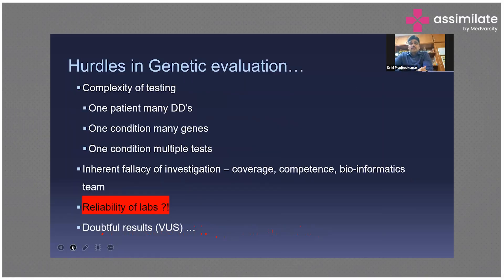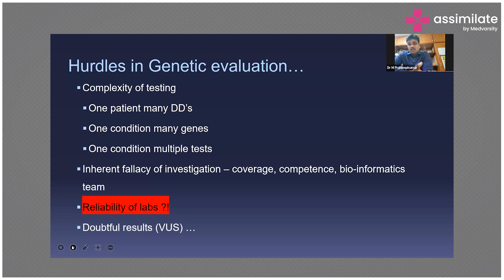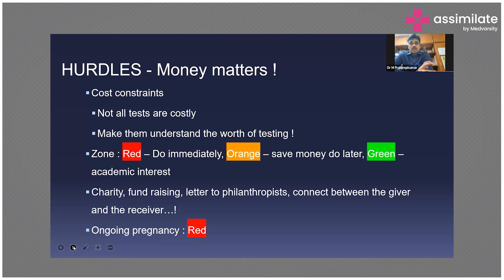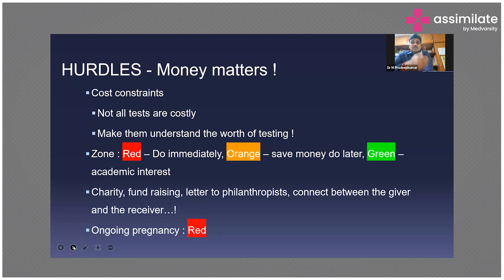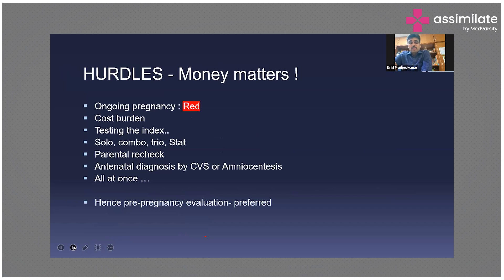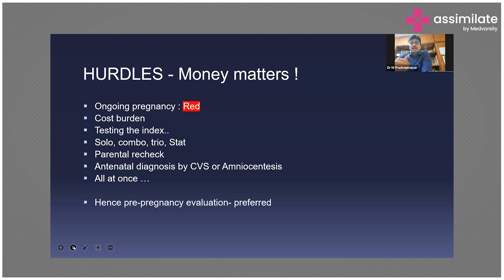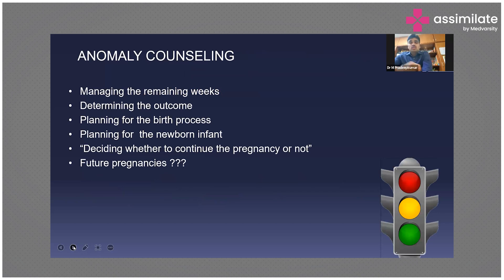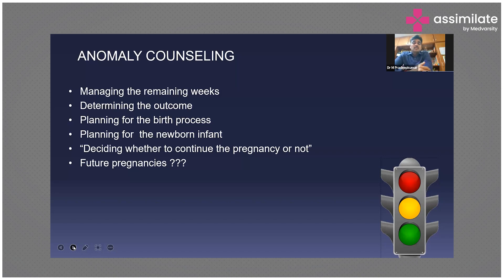Hurdles in Genetic Evaluation: An Interactive Case Discussion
Genetic evaluation encounters significant hurdles related to both time and financial considerations. The intricate nature of genetic testing often translates into prolonged wait times for results, delaying crucial medical decisions. Additionally, the cost associated with comprehensive genetic assessments and subsequent therapies limits access for many individuals.

Streamlining processes for faster results and working towards more cost-effective solutions are imperative steps to make genetic evaluation more accessible and impactful.

Dr. M Pradeep Kumar, Consultant Pediatrician and Geneticist, Geneomm Medical Center, Coimbatore, briefs us on the hurdles in genetic evaluation.